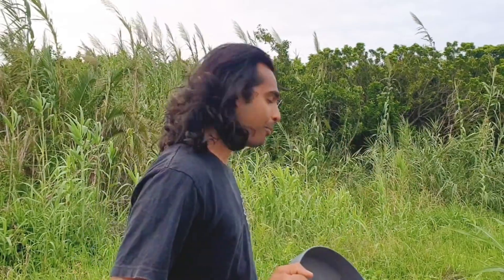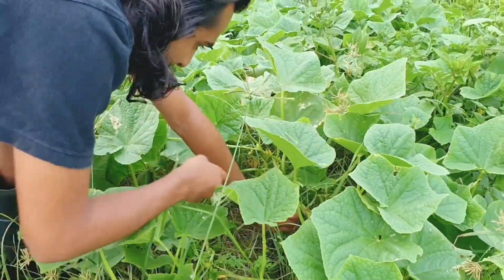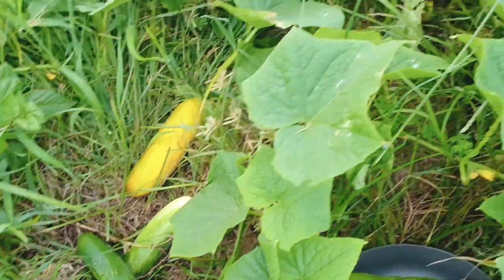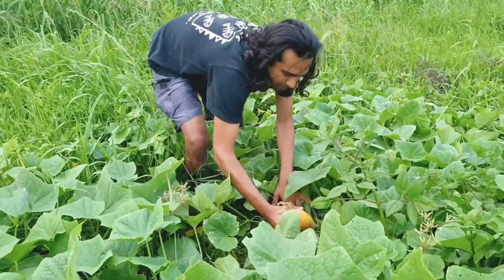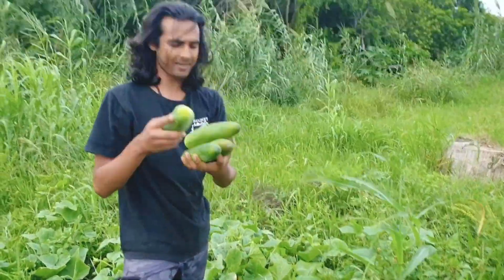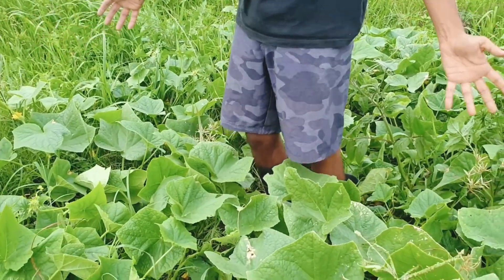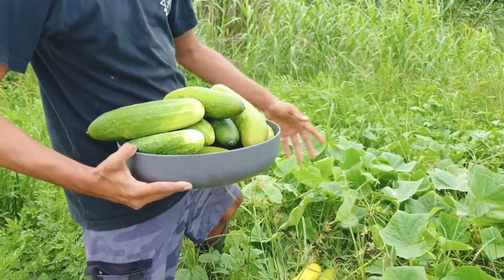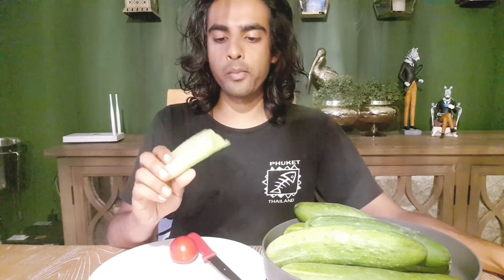Raw Vegan Dude harvesting and eating volunteer cucumbers 🥒😝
Enormous volunteer cucumber plant produces loads of cucumbers for a raw vegan 👌🏼😃 Volunteer plants mean plants that grow unintentionally on their own ✌🏼